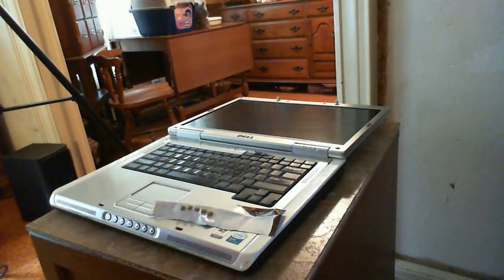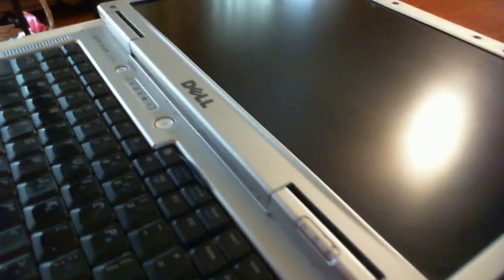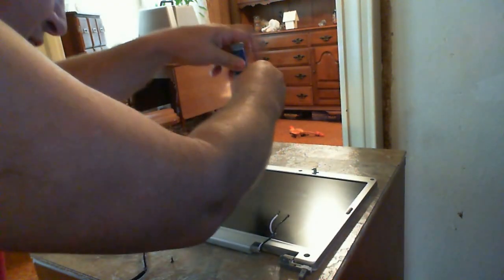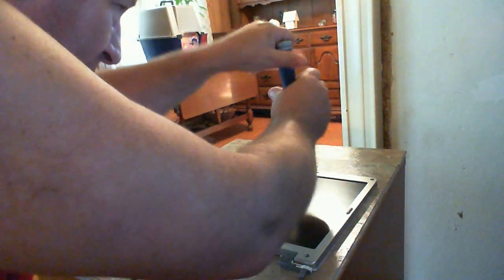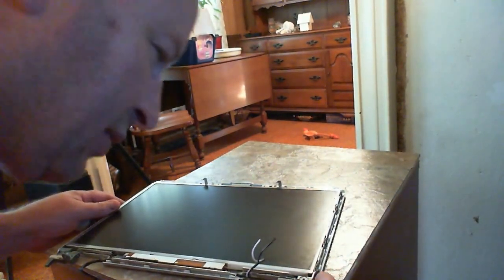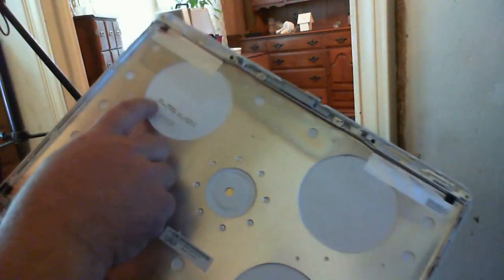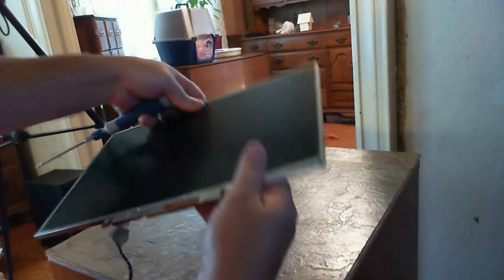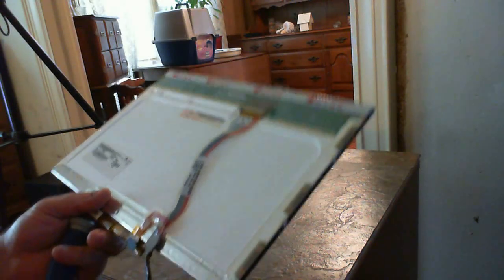Dell Inspiron E1505 screen removal part 2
I remove the screen from the housing in preperation for installing a new (used) one.